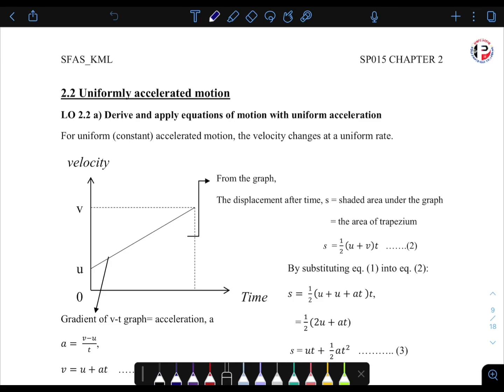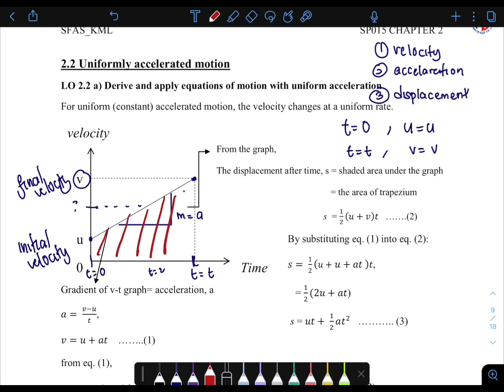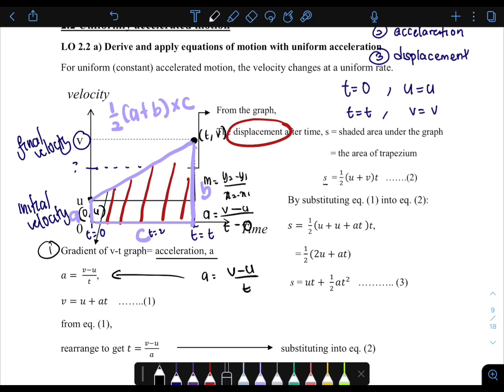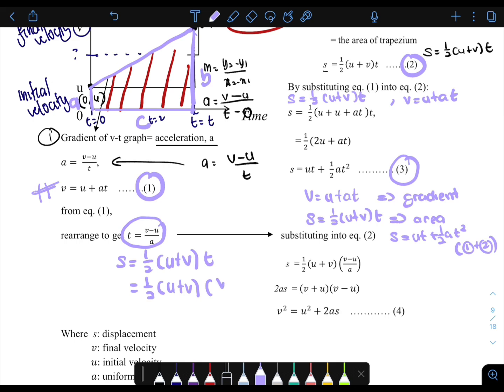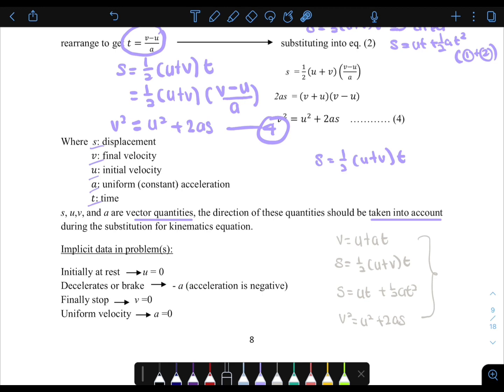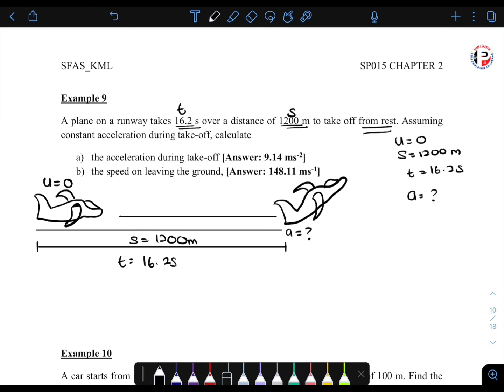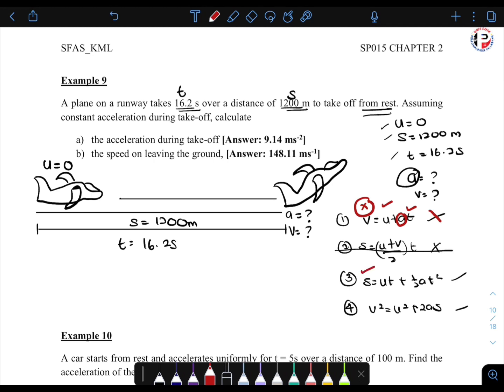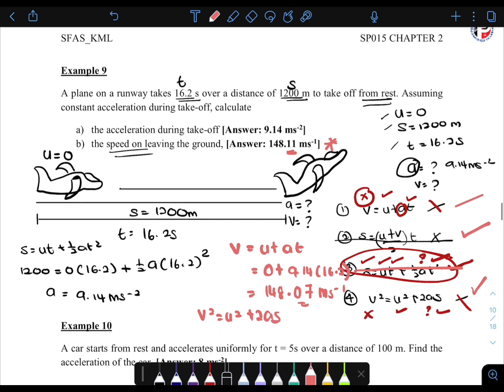SP015 CHAPTER 2.2 Uniform Accelerated Motion